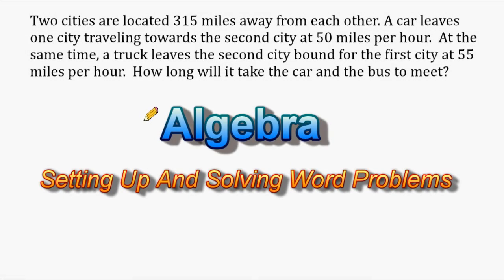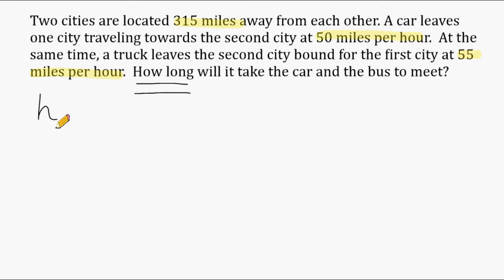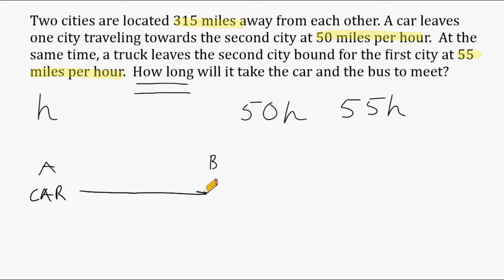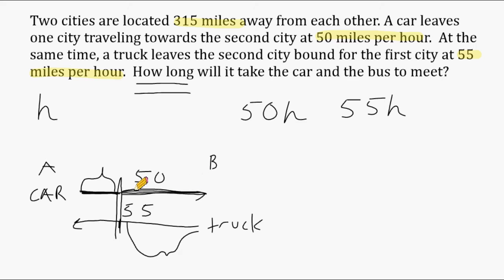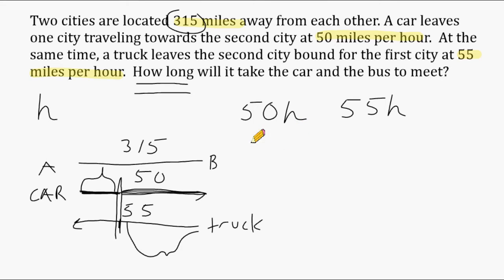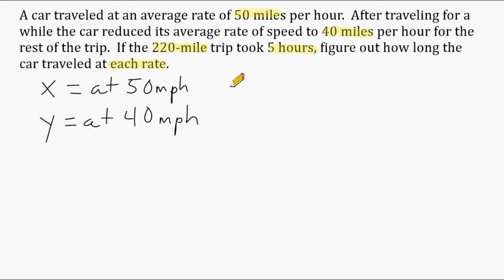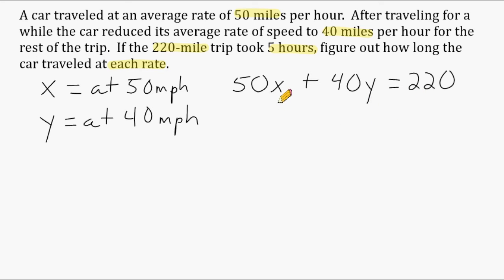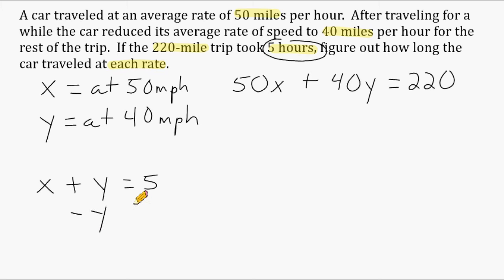Solving Word Problems Using Algebra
This video shows how to solve 2 different word problems by setting up Algebraic equations.  The second example requires setting up a a system of equations to solve.  The problems involve distance and time(speed).